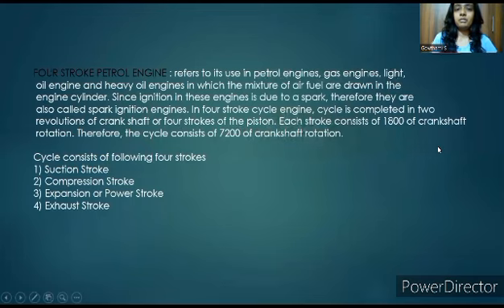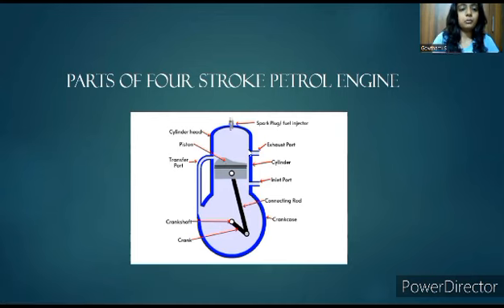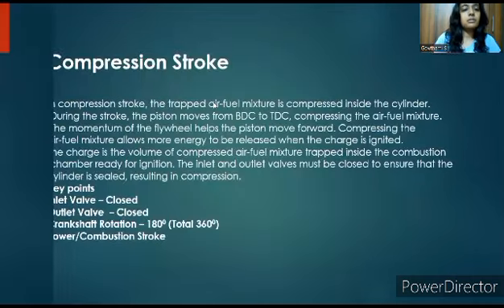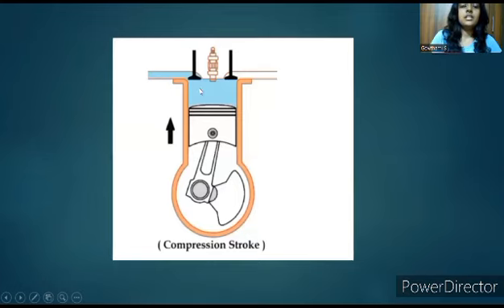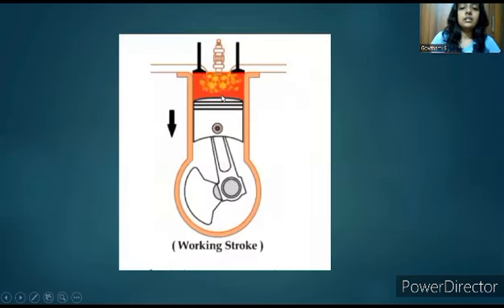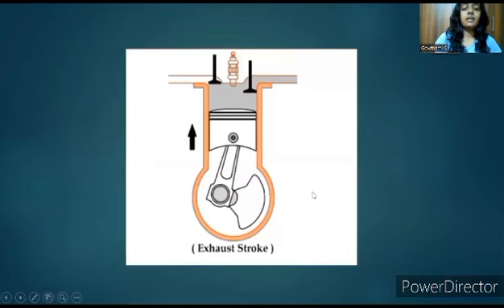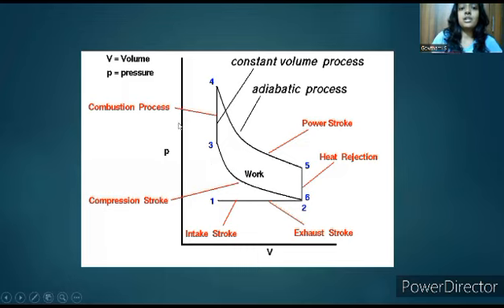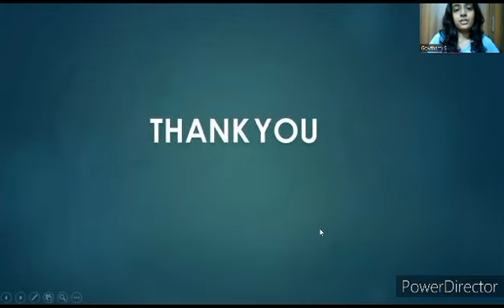FOUR STROKE PETROL ENGINE